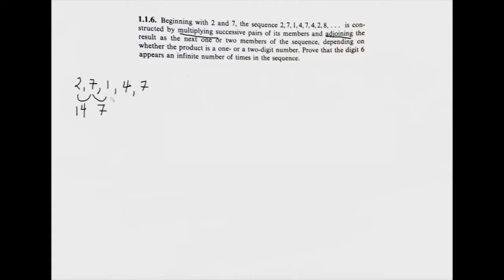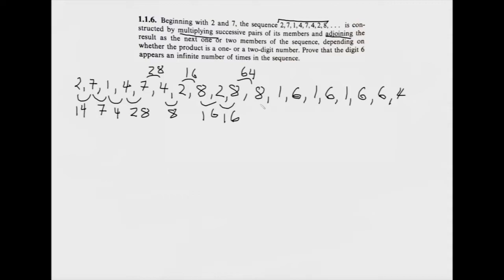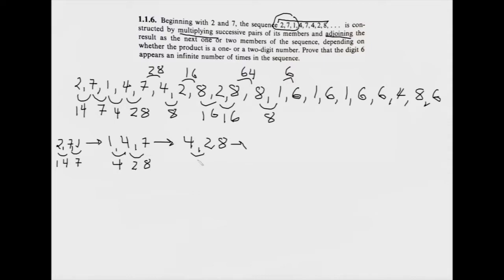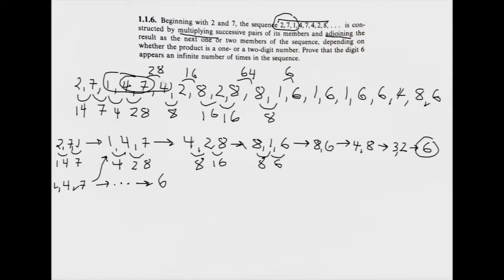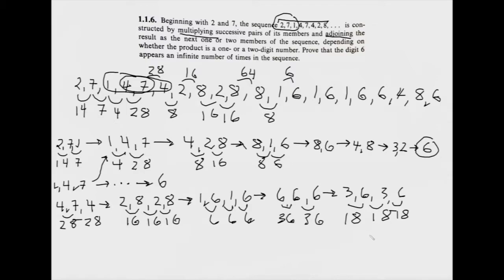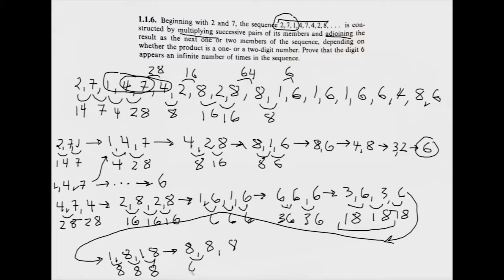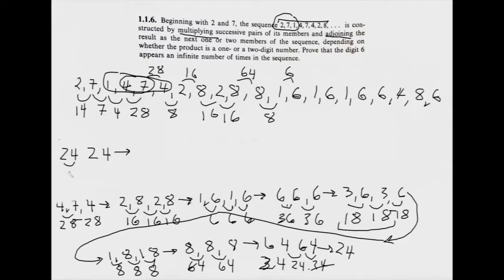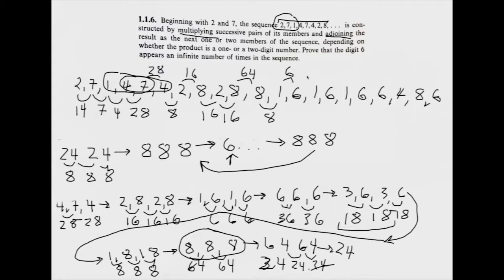Math Sketches E1: Cyclic 8's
This video provides one approach to Larson's problem 1.1.6.  We intentionally omit formal proof and instead elect to focus on exploring mathematical concepts and results.  We hope you find these videos useful.  Please post if you have any comments or feedback!